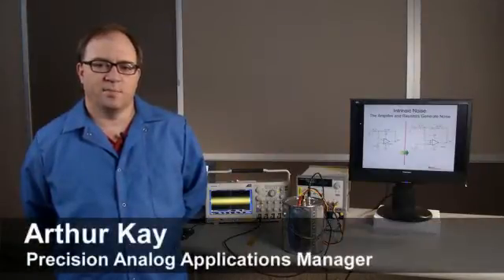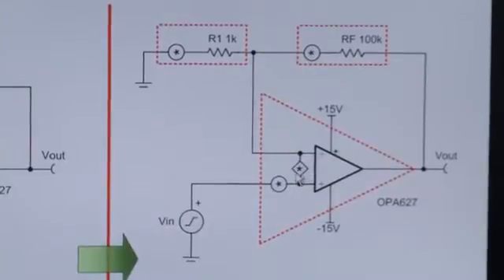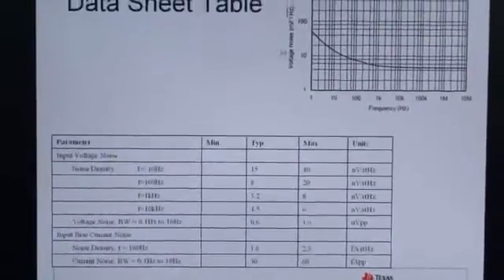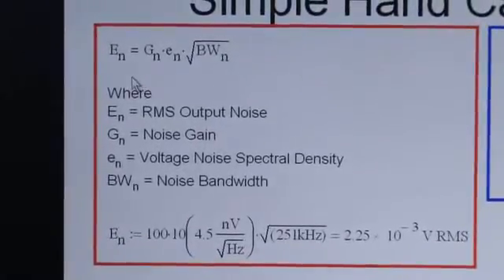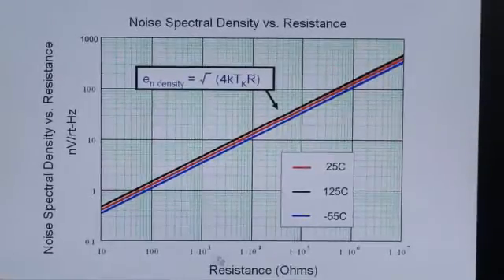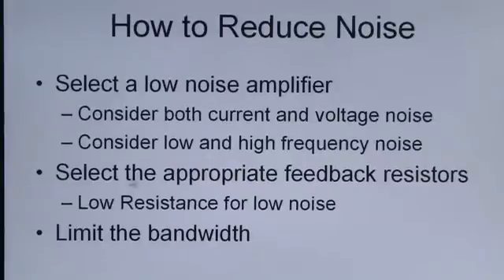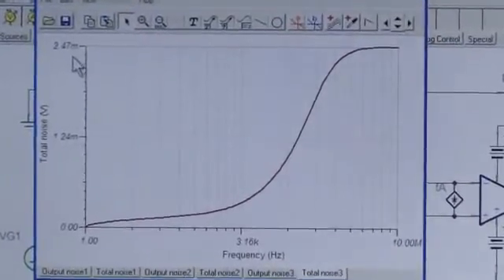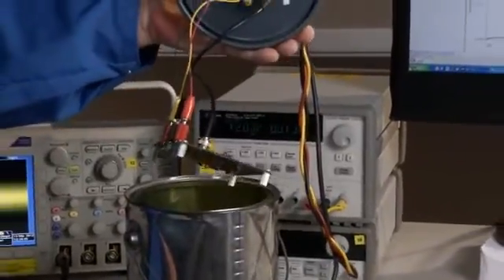Engineer It -- How to select an op amp based on datasheet noise specs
Learn how to select an op amp using datasheet specifications to simulate, measure and calculate results in order to minimize overall noise from precision amps expert Art Kay.